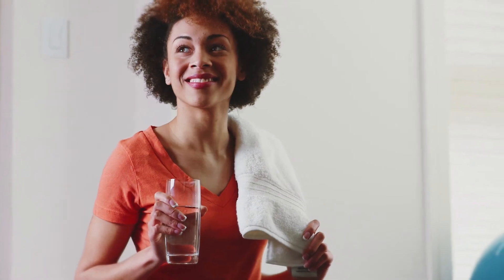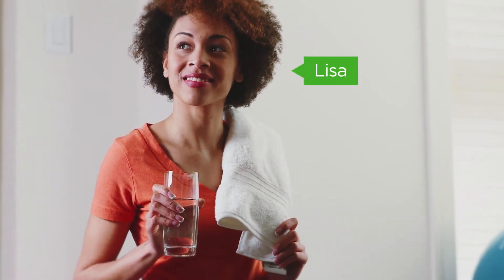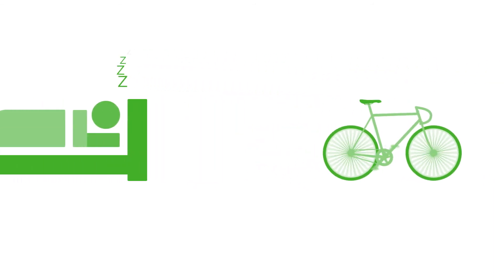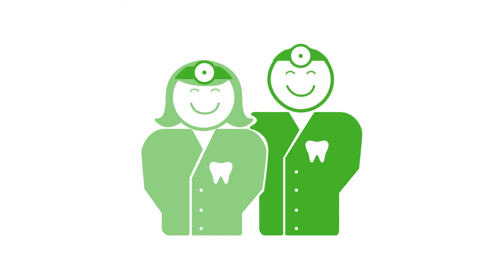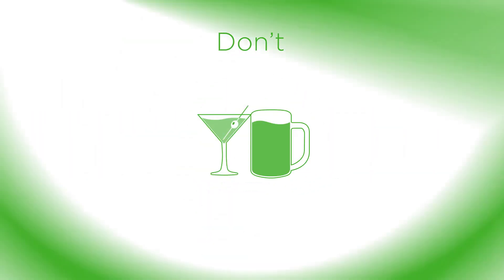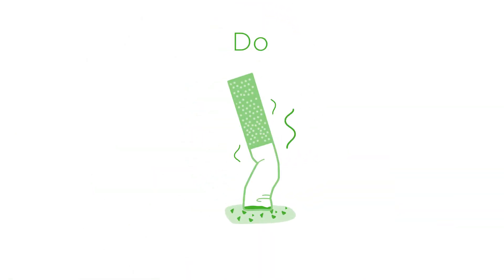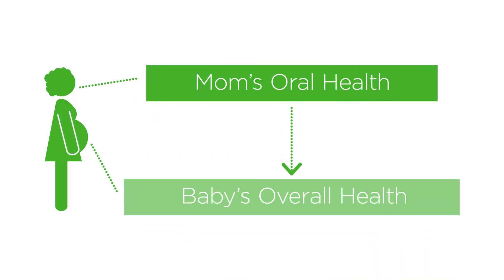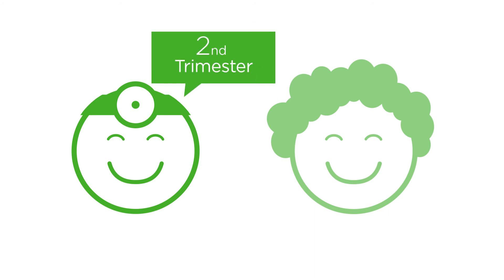Life Stages: 20 - 35 years old